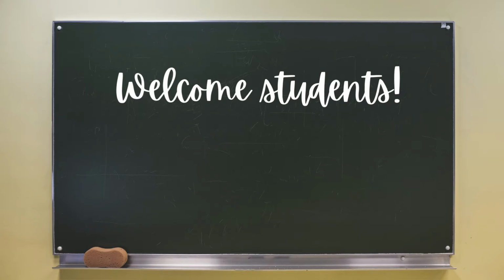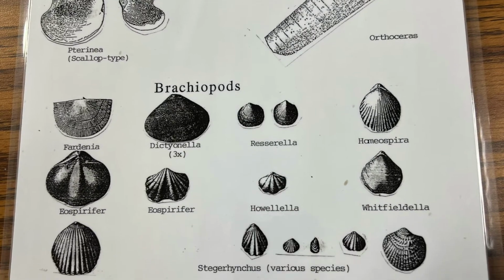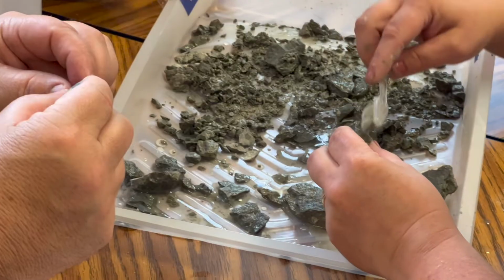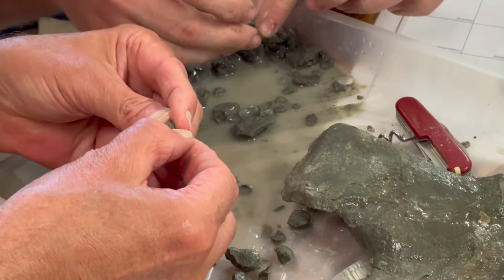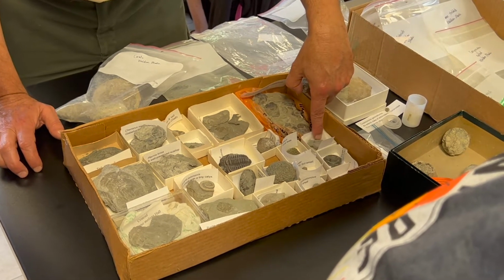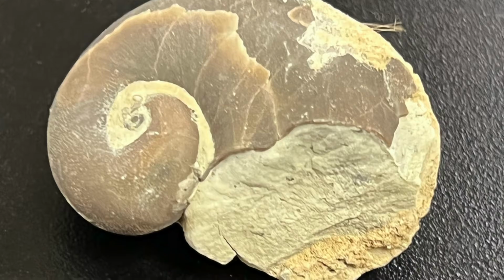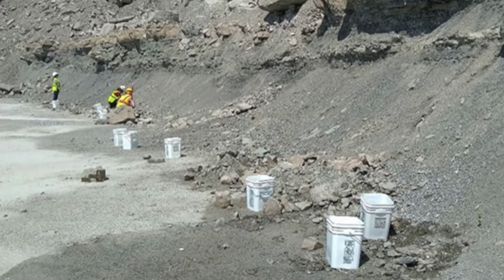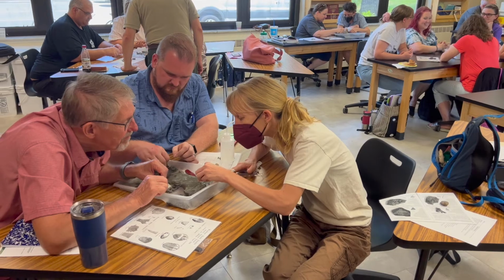Waldron Shale Project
We take a look at the Waldron Shale Project, an educational initiative that gives teachers the training and materials to deliver fun and enlightening paleontology lessons to students. Students get their hands dirty, discover fossils, and receive memorable lessons in earth science.